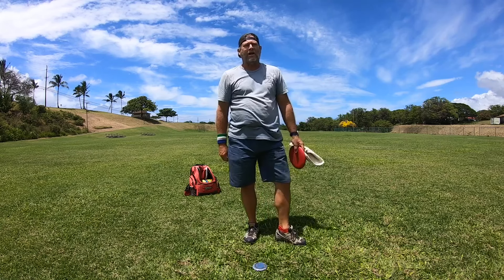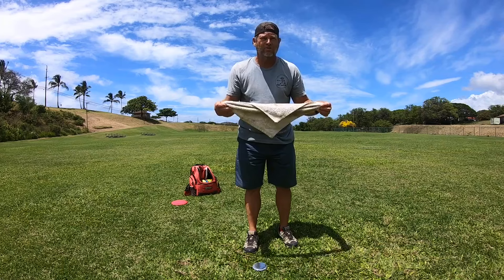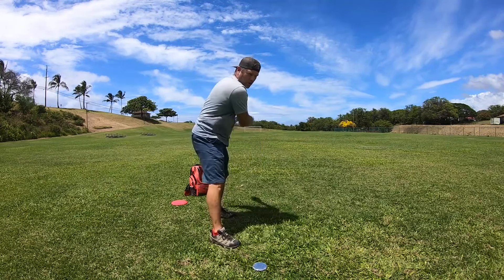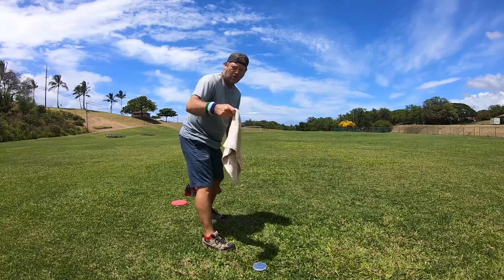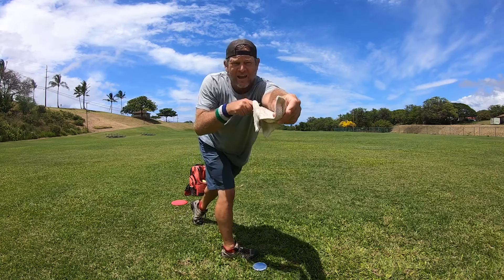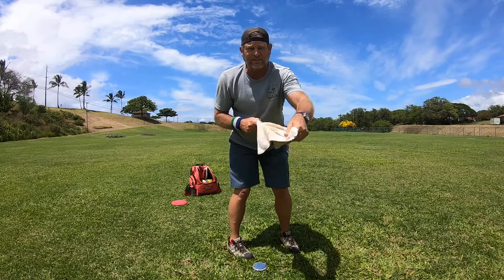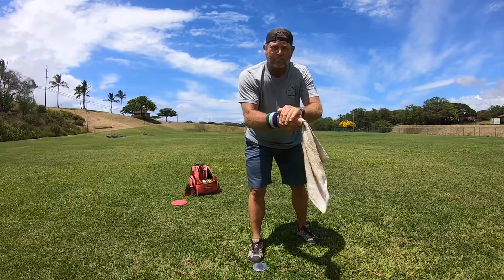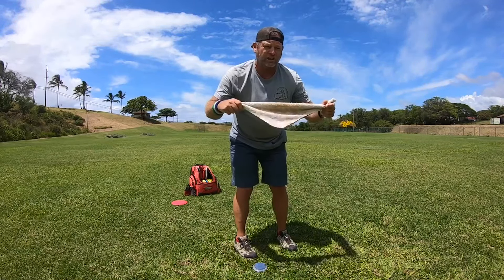BENEFIT OF DOING THE TOWEL DRILL // DISC GOLF 101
The benefit of doing the towel drill.

When i first started to try and snap the towel i could not do it. I tried over and over but i could not get the towel to snap. So i started to try stronger and stronger grips to see if that would help. Little by little i started to be able to snap the towel. I ended up with a tight grip and forearm to get the towel to snap. My throwing really took off from doing that drill. I didn't know how hard you needed to hold onto the disc to really rip it. The towel drill worked great, I started to get the disc out over 400 feet. Give it a try

Aloha,
Michael